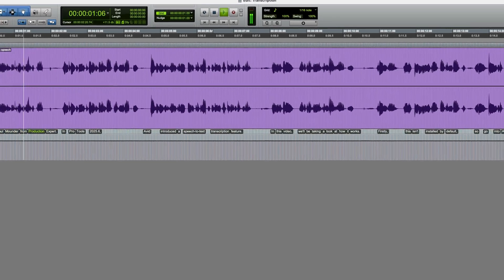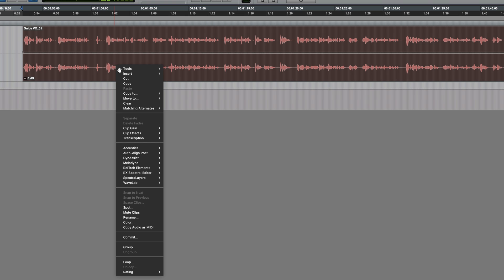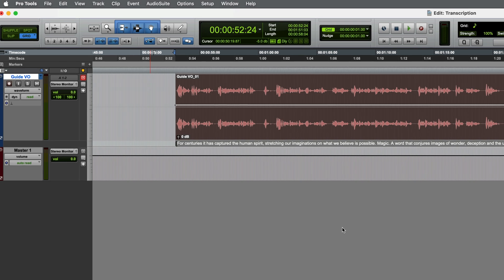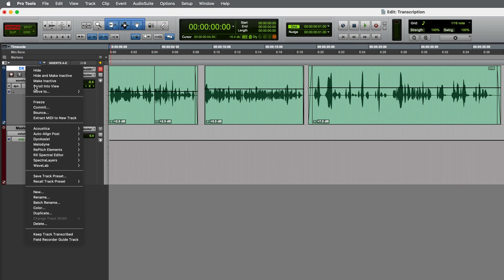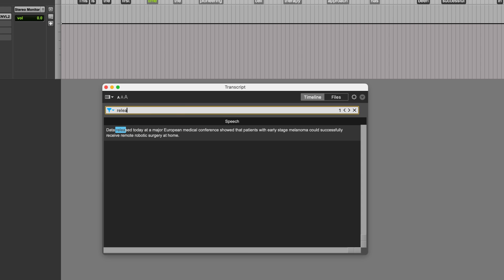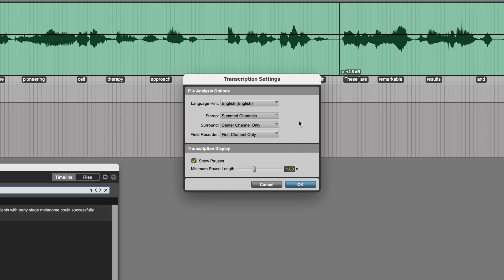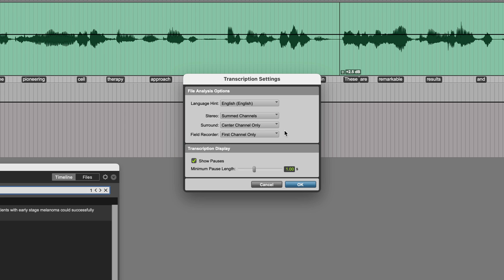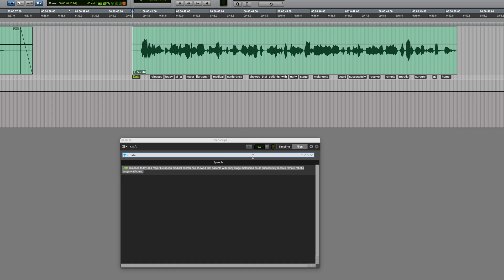Pro Tools Speech To Text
In this video Paul Maunder explains the Speech to Text features introduced in Pro Tools 2025.6.